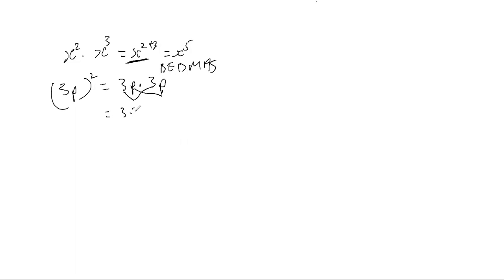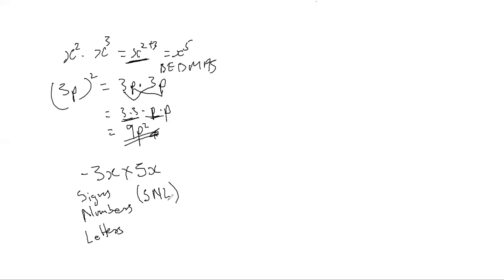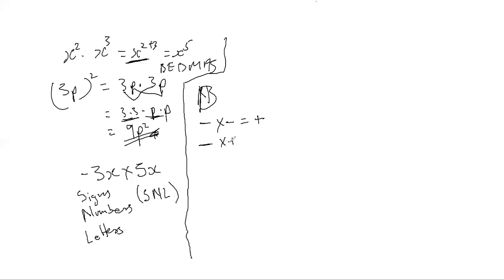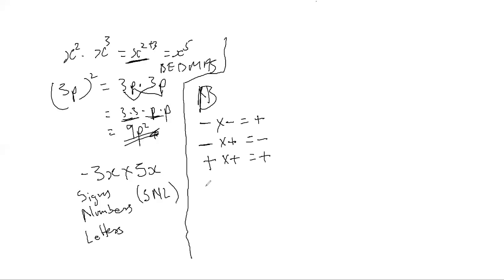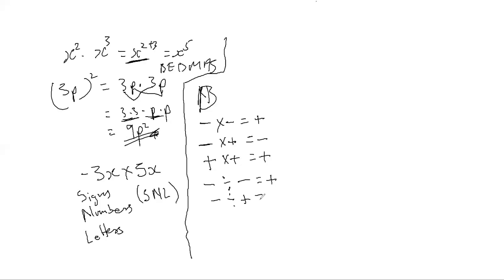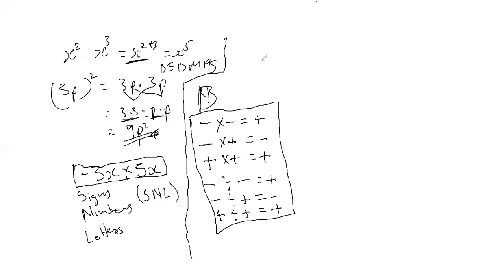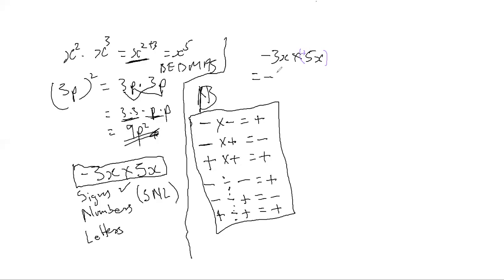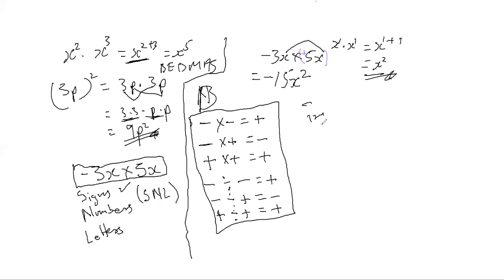Exponents Grade 8 Law 1